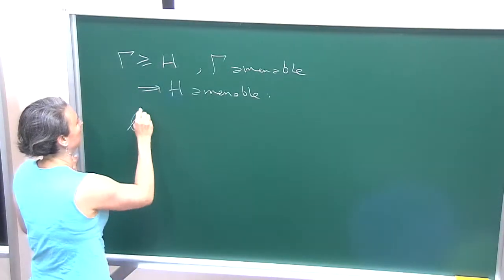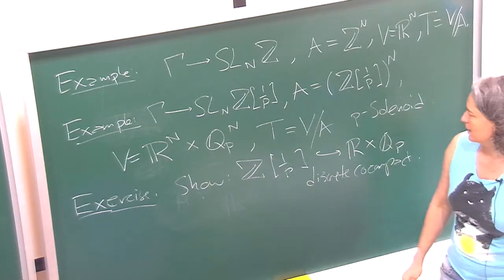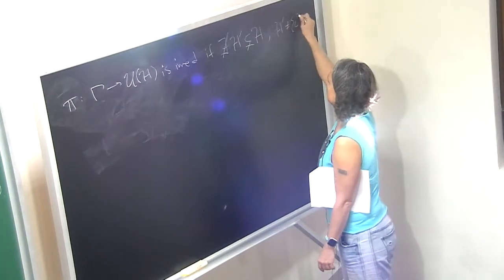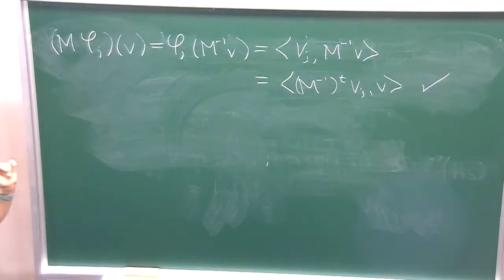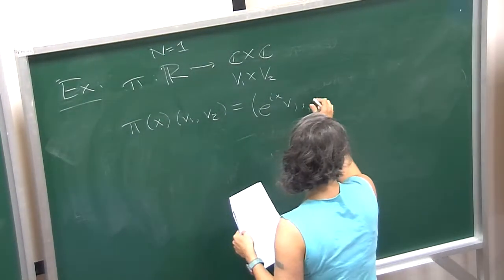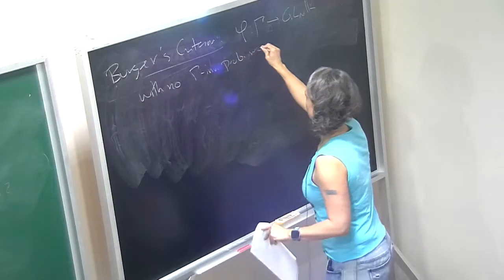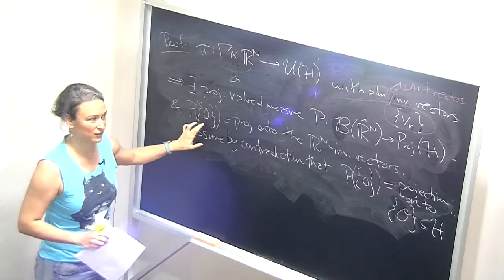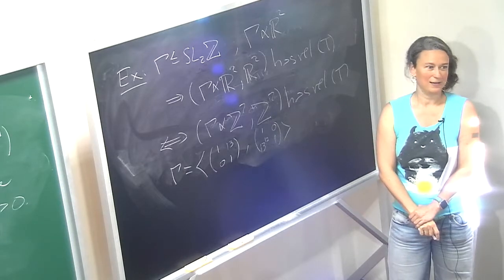19w5094 10 Output 1 2